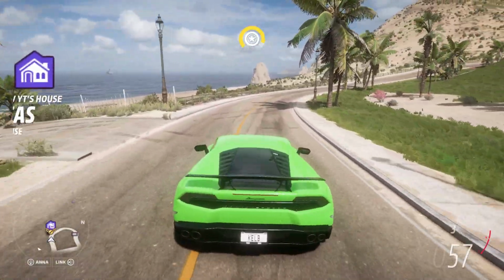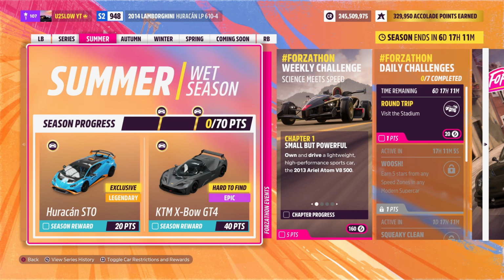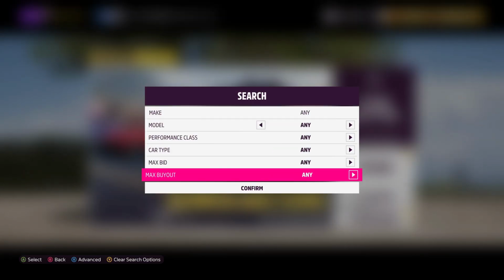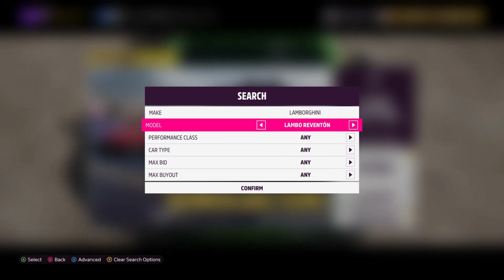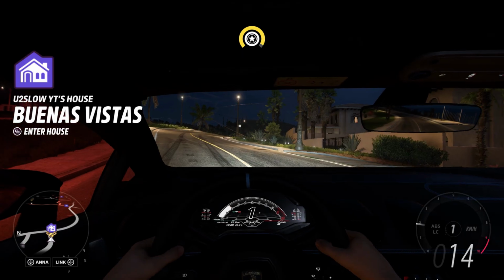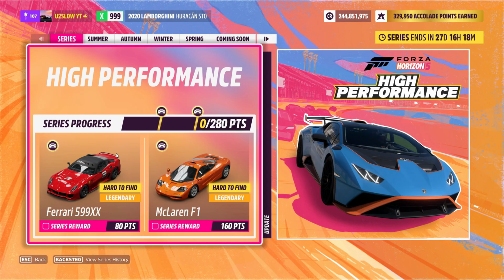HOW TO GET *UNLIMITED* MONEY FORZA HORIZON 5